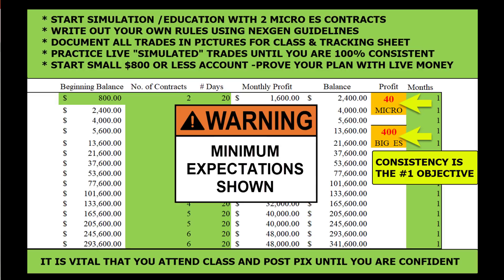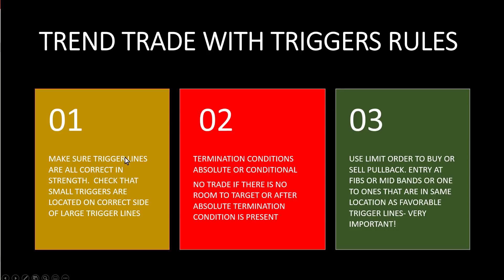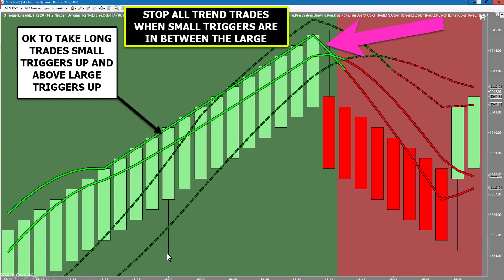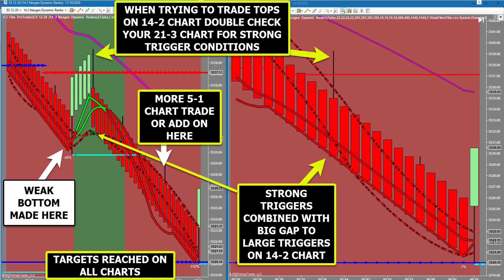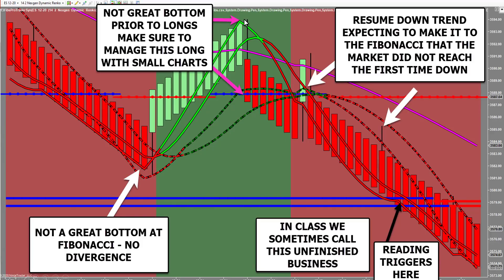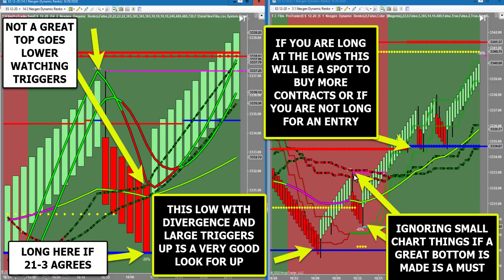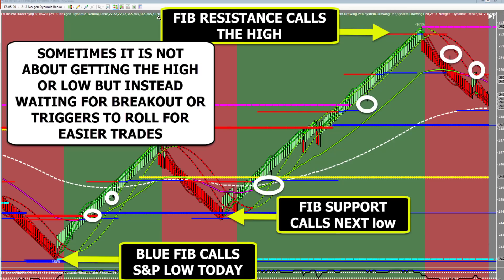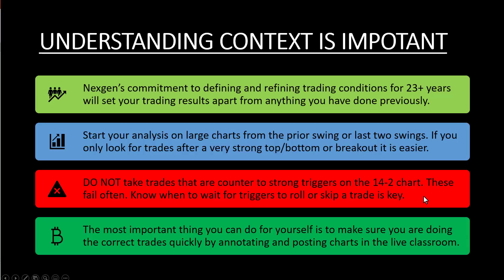Analyzing Fibonacci Tops and Bottoms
Fibonacci Tops and bottoms are the key to great trades. In this video we discuss how to quantify if a top or bottom is strong or weak.  Once you are armed with this information you will be able to make the best possible trades.